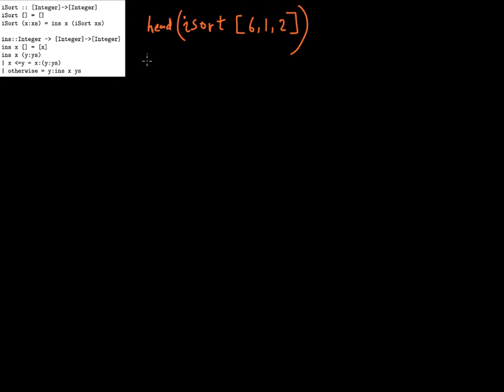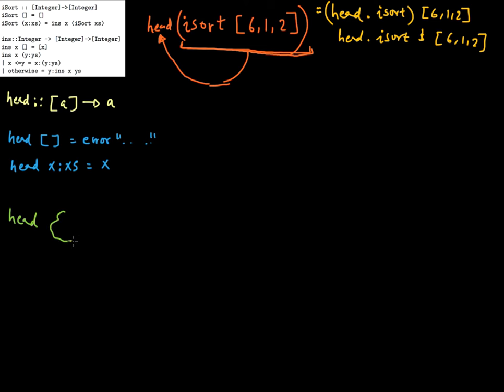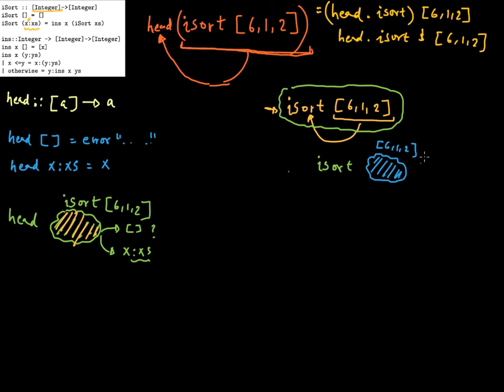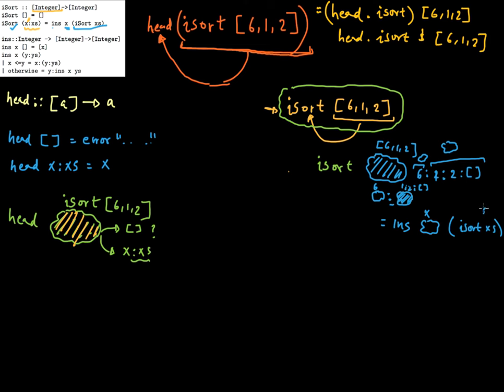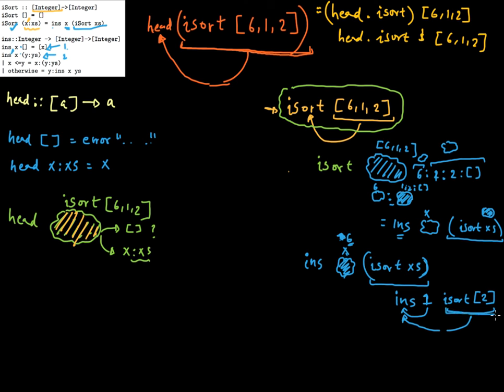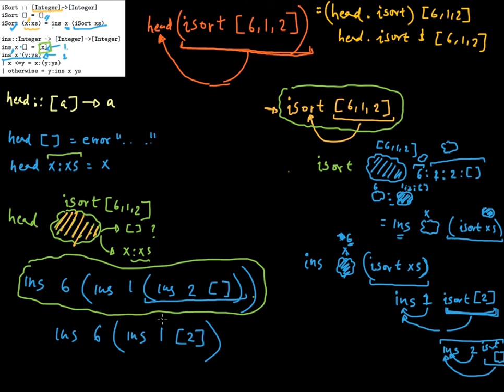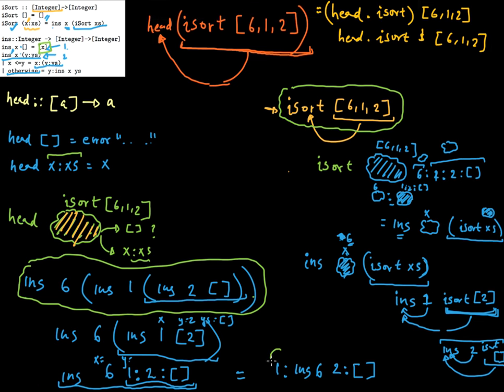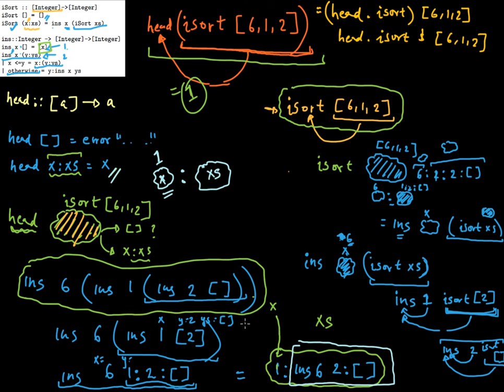324, Haskell Lazy Evaluation. Part 3 of 3. Using lazy evaluation on iSort and ins